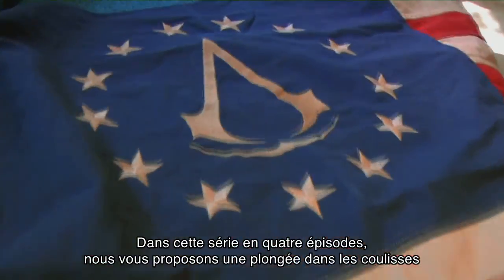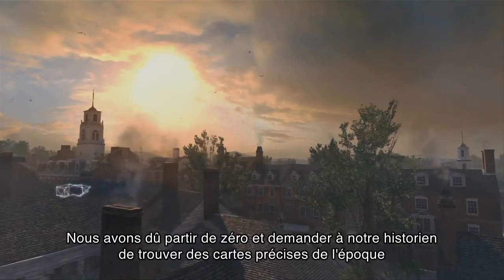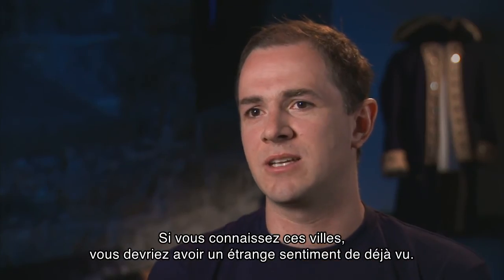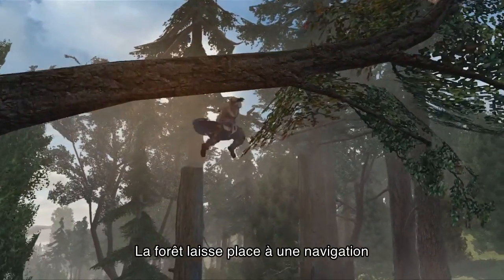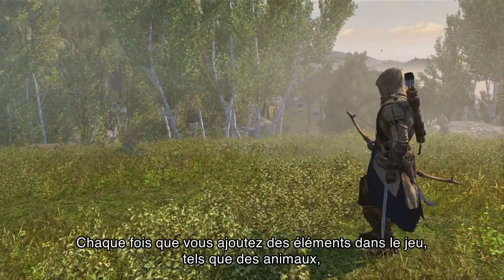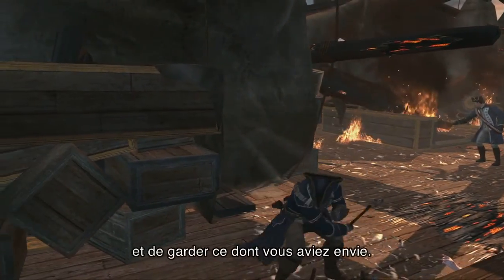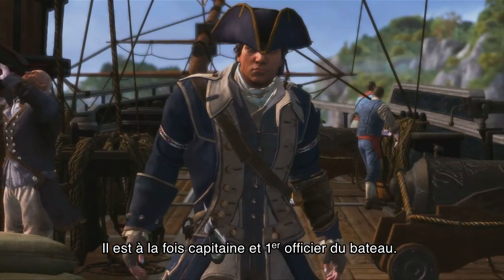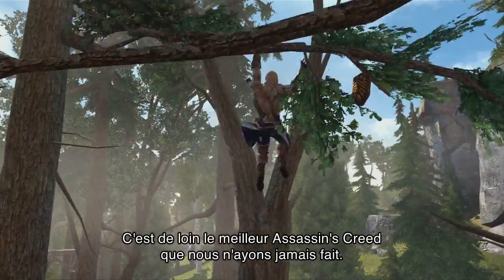Assassin's Creed 3 Dev Diary 4